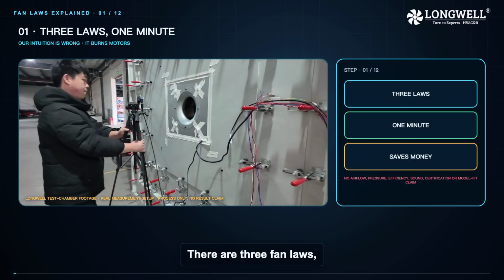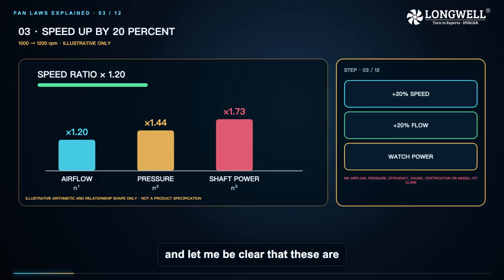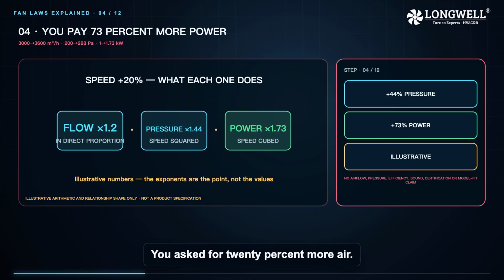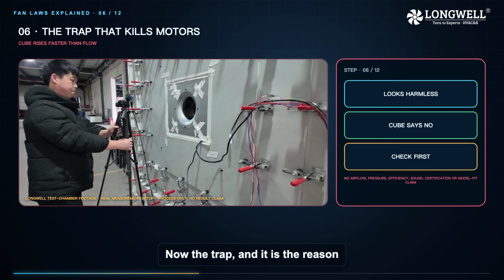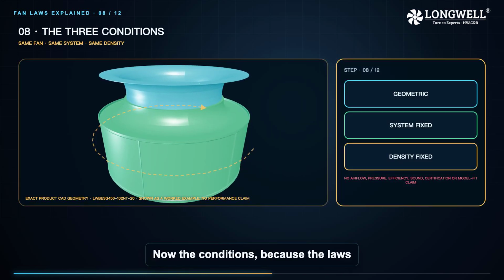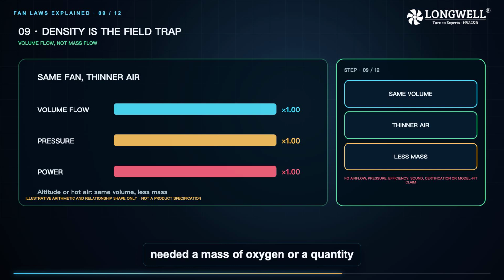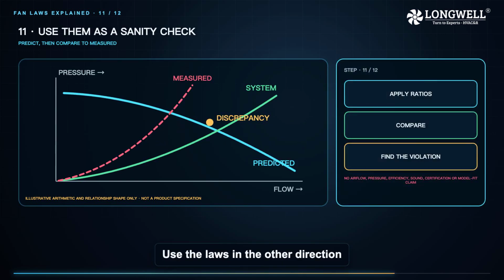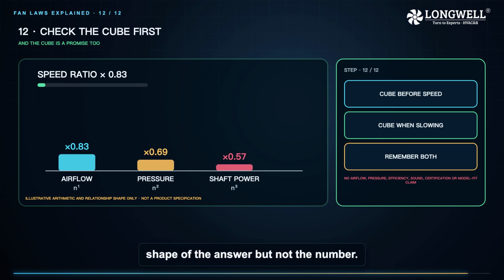Fan Laws (Affinity Laws) Explained with Examples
There are three fan laws, they take about a minute to learn, and they will save you from most of the expensive mistakes people make with fan speed. Change the speed of a fan and airflow changes in direct proportion, pressure changes with the square of the speed ratio, and shaft power changes with the cube. Flow to the first power, pressure to the second, power to the third.

To make that concrete — and these are illustrative numbers chosen to show the arithmetic, not a specification for any product — take a fan at 1000 rpm moving 3000 m³/h at 200 Pa and drawing 1 kW at the shaft. Speed it up 20% to 1200 rpm: airflow rises 20% to 3600 m³/h, pressure rises by 1.2² to 288 Pa, and shaft power rises by 1.2³ to 1.73 kW. You asked for 20% more air and you are drawing 73% more power.

Run it backwards and you get the most useful fact in fan energy. Slow a fan 20% and you keep 80% of the airflow while shaft power drops to 0.8³, about 51%. Barely half the power for four fifths of the air. That is the entire physical basis of variable speed control and why part-load operation is where savings live. It is also the trap that kills motors: if you speed a fan up because airflow is disappointing, power rises with the cube while the airflow you gain rises only in proportion, so a modest increase that looks harmless on the airflow chart can push shaft power past what the motor was sized for. Always check the cube before you change a pulley or raise a setpoint.

There is a second family of laws for changing diameter rather than speed, and the exponents differ, so do not mix them up: for geometrically similar fans at the same speed, flow goes with the cube of diameter, pressure with the square, and power with the fifth power. That fifth power is why a modest increase in wheel size has such a dramatic effect on the motor you need.

The laws are exact only when three conditions hold: the fan must be geometrically similar (automatic for the same fan at a different speed), the system must not change, and air density must be the same. Density is the one that catches people in the field, because the laws describe volume flow, not mass flow. Move the same fan to altitude or run it on hot air and it shifts the same volume, but the air is thinner — pressure and power both fall in proportion to density, and if your process needed a mass of oxygen or a quantity of cooling, you are short even though the fan is doing exactly what the catalogue says.

The practical implication for commissioning: if measured airflow is low, do not reach for more speed first. A blocked filter, a closed damper, a fan running backwards or an axial fan in stall all produce low airflow, and speeding up an unhealthy system just moves you further along a curve you should not be on. Use the laws in the other direction as a sanity check — apply the ratios to your measured speed and see whether measured airflow and power are anywhere near predicted. A large discrepancy means one of the three conditions has been violated, and finding which one is the real fix. The visuals in this video are illustrative relationships and worked examples, not product specifications. If you are considering a variable-speed retrofit, the fan laws give the shape of the answer but not the number — that depends on hours at each load point.